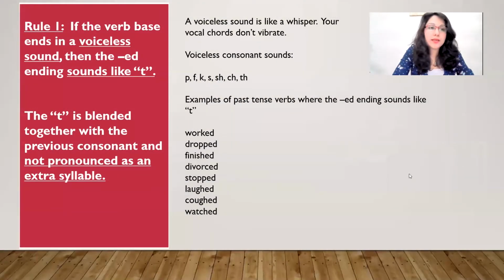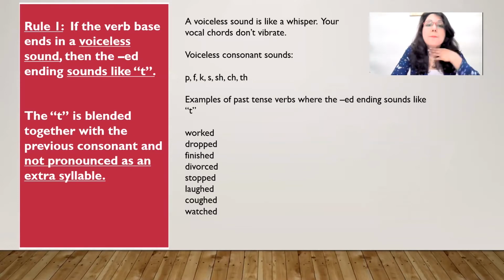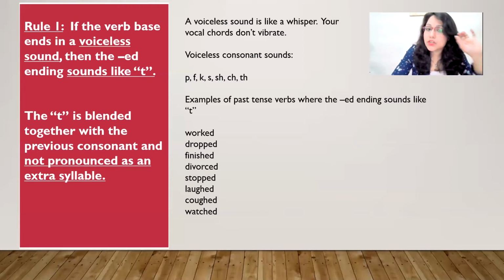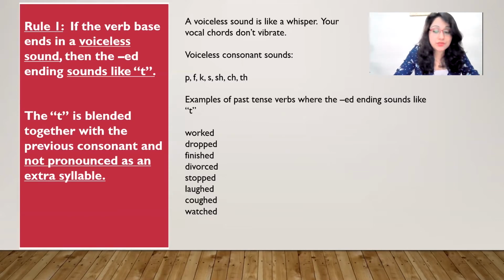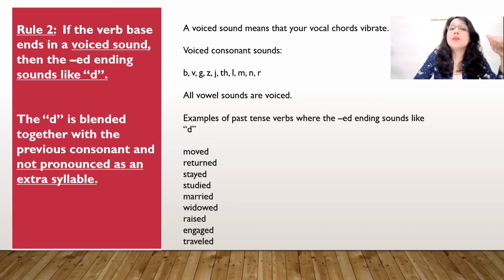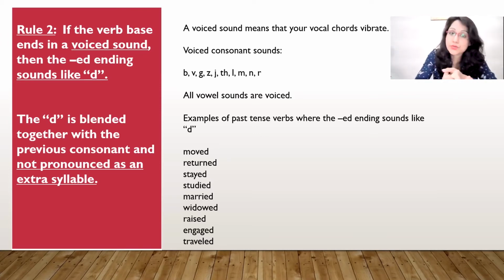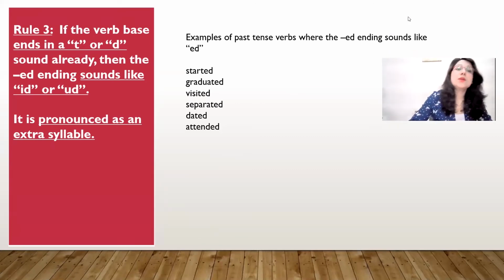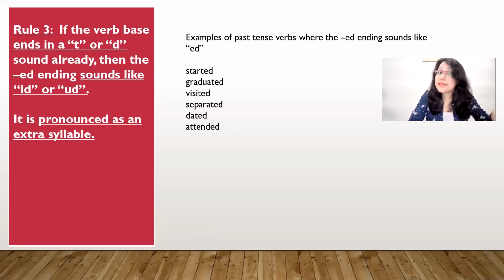ed Pronunciation | /t/ vs. /d/ vs. /id/ | LearnEnglish | EnglishInABlink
Explanation on how to pronounce the regular past tense verbs (those that end in -ed).